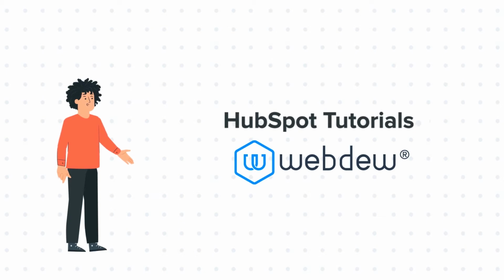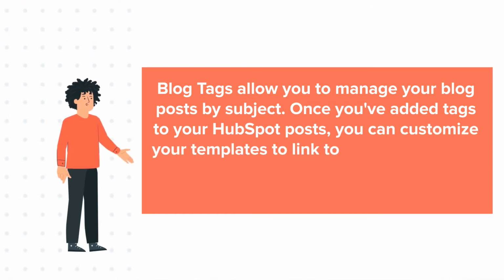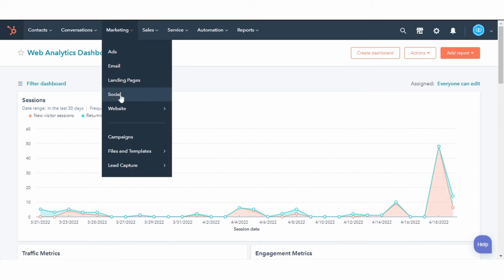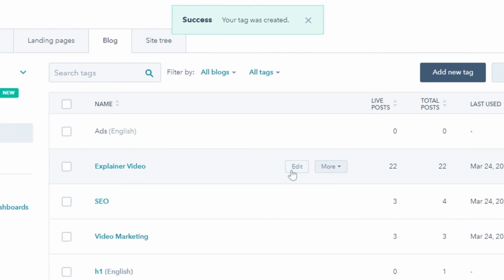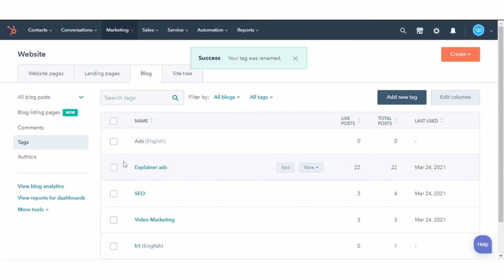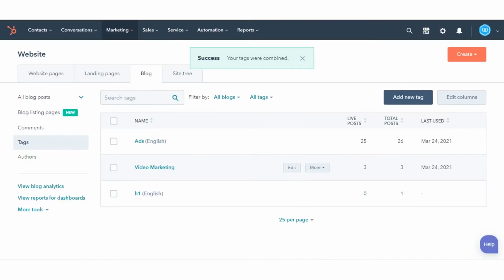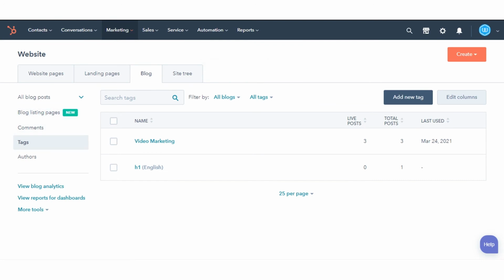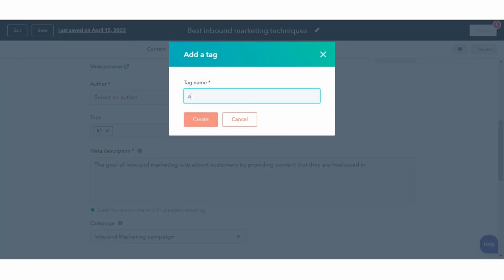How to create and manage blog tags in HubSpot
In this HubSpot tutorial, we will walk you through how-to create and manage blog tags in HubSpot.

Blog Tags allow you to manage your blog posts by subject. Once you've added tags to your HubSpot posts, you can customize your templates to link to a feed of all posts by tag. You can also add a post-filter module so visitors can filter posts by tag

Steps to Follow:

1. In your HubSpot account, navigate to Marketing, go to  Website and click Blog.

2. In the left sidebar menu, click Tags.

3. In the upper right, click Add new tag.

4. Enter a name for your tag, then click Create.

5. To Edit a blog tag.

6. Hover over the blog tag and click Edit.

7. Enter a new name for your tag, then click Update.

8. To combine your blog tags, select the checkboxes next to the tags you want to combine.

9. At the top of the table, click Combine.

10. Click the Tag to reassign to blog posts dropdown menu and select a tag

11. In the pop-up box. This tag will replace the tags you've selected on existing blog posts.

12. Hover over the tag, click the More dropdown menu and select Delete.

13. Type delete in the text field, then click Delete to finish deleting the tag.

14. To Add or create a tag for a blog post in the editor, click on one of your existing blogs

15. Click the Settings tab.

16. Scroll down to tags.

17. Click the Tags dropdown menu and select add a tag.

18. Enter your tag name in the field.

19. Click Add Enter the name of your new tag to add the new tag.

That’s how you can create and manage blog tags in HubSpot